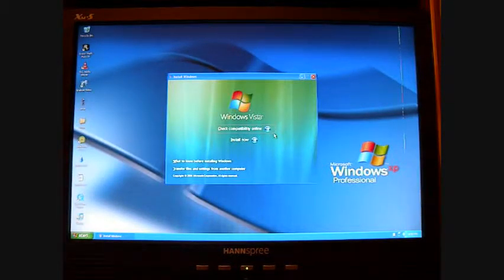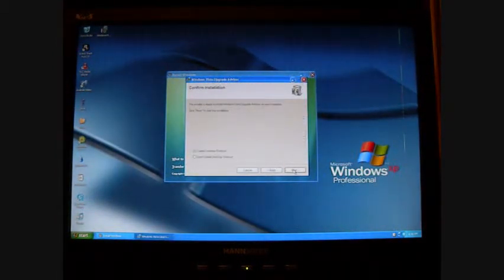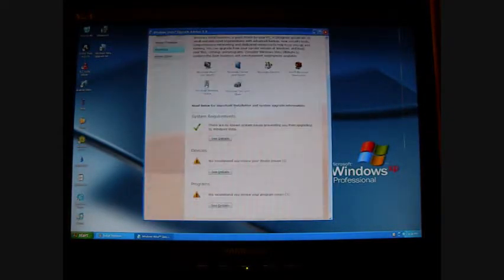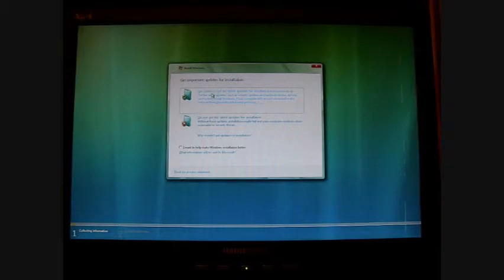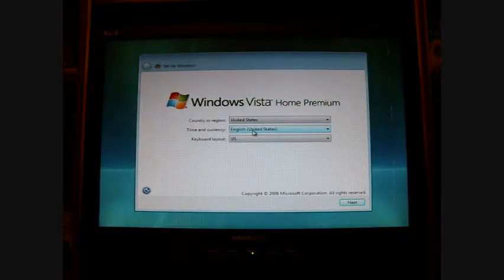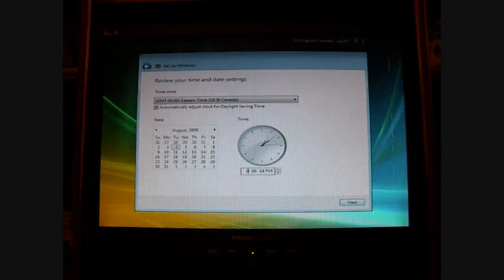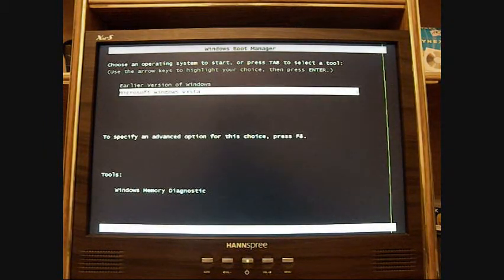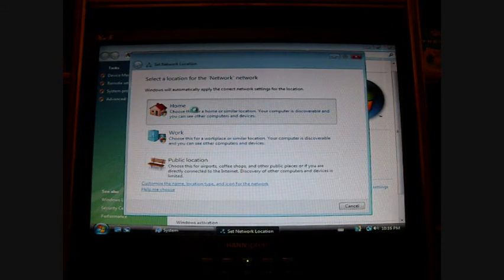How to dual boot xp and vista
this does not include partitioning the HDD ..srry ...